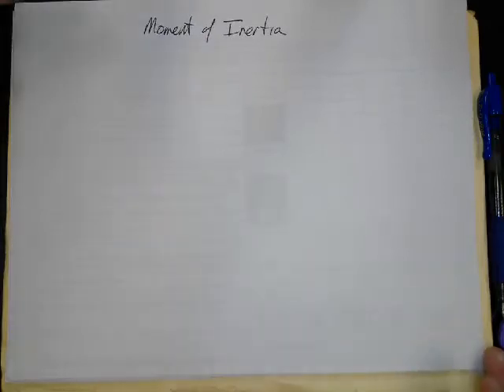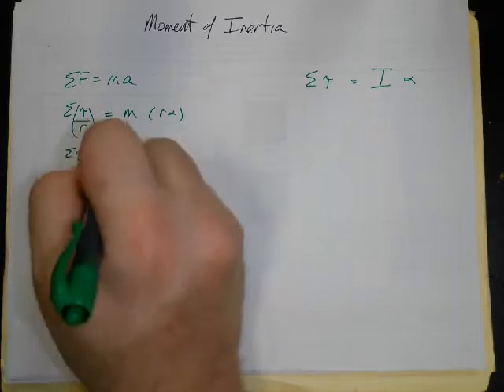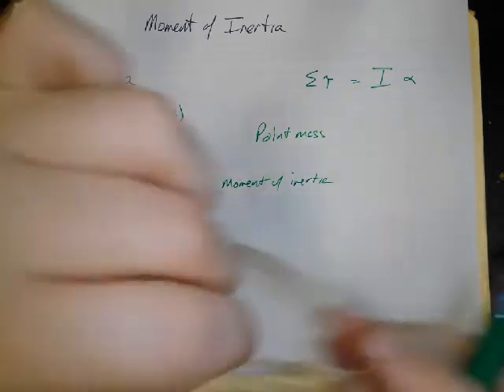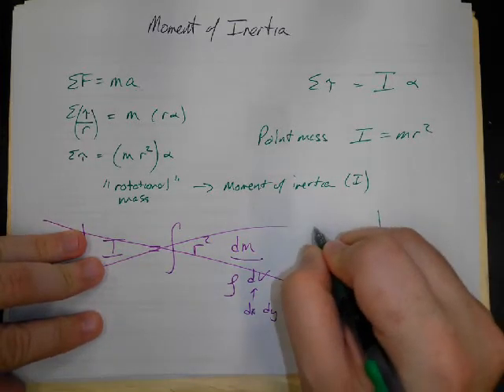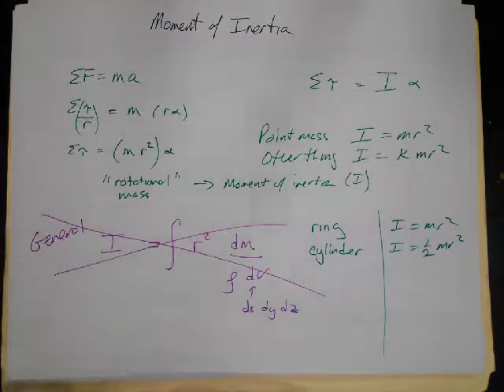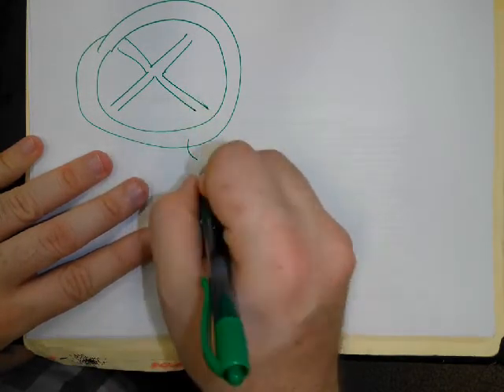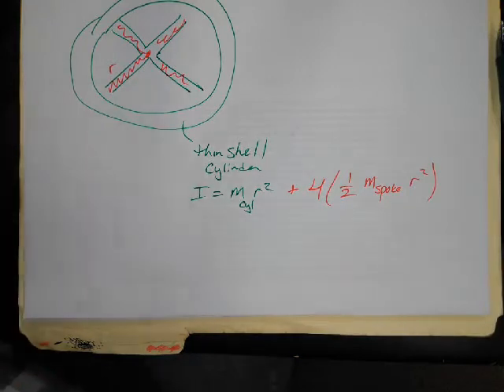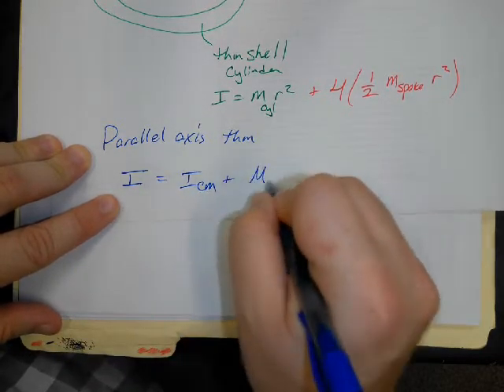PHYS Moment of Inertia